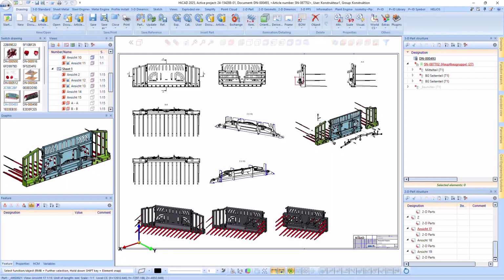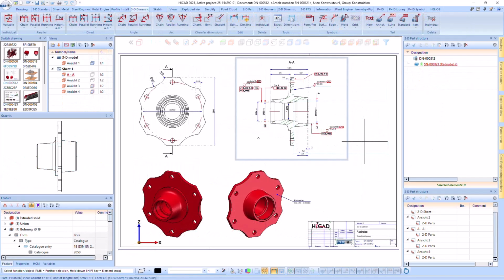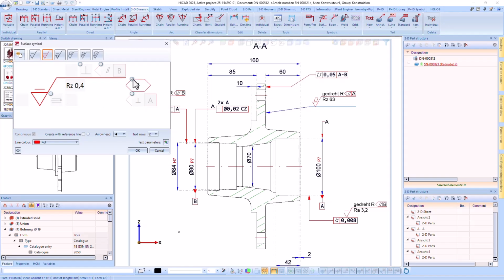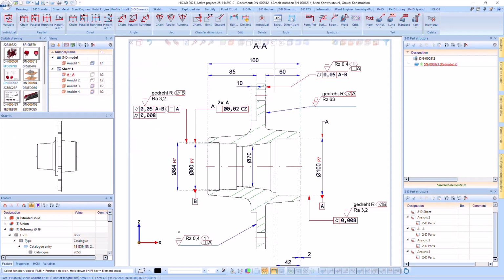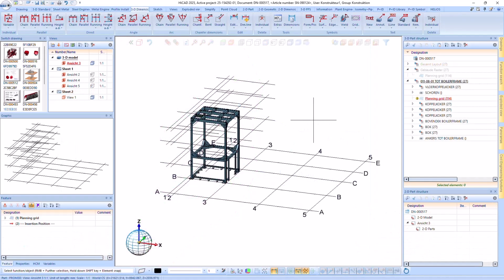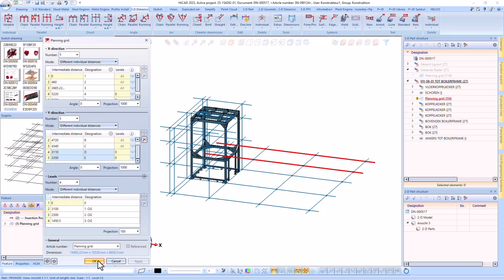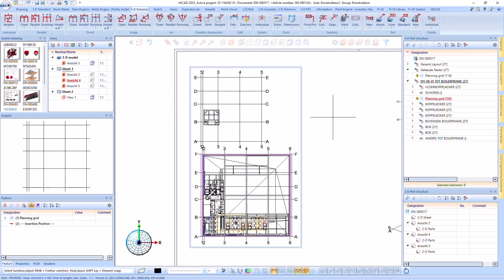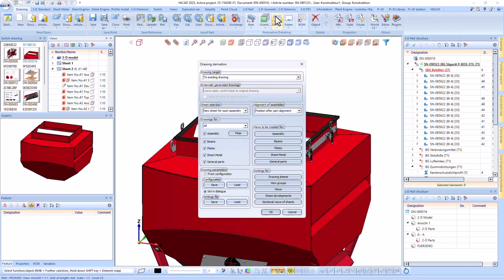HiCAD 2025 | SP 2: New in Drawing Detailing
In Service Pack 2, the icons of the UI have been completely redesigned. The new planning grid has been further adapted in terms of creation and annotation. Finally, magnetic snap-in is now also available for dimensions, and an overview of parts that have not yet been derived for workshop drawings.

Software-Version: HiCAD and HELiOS 2025